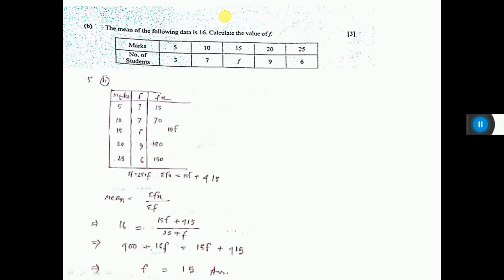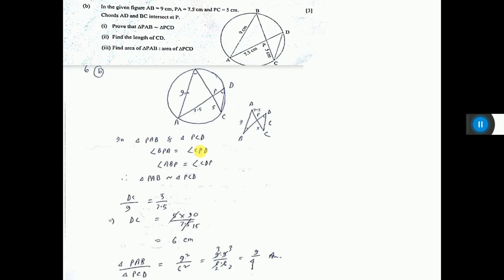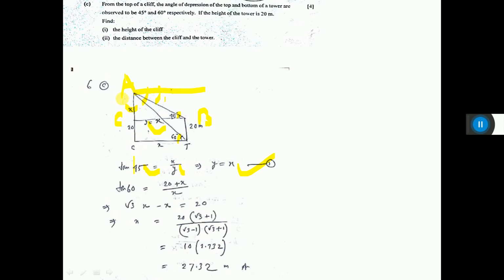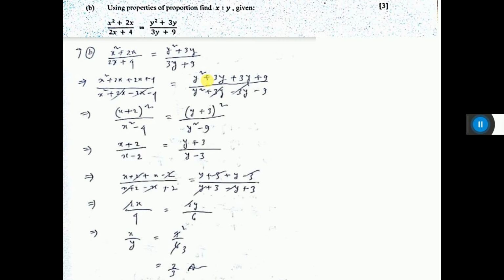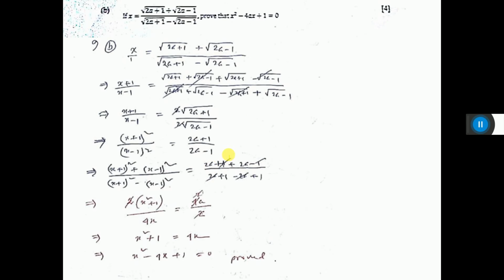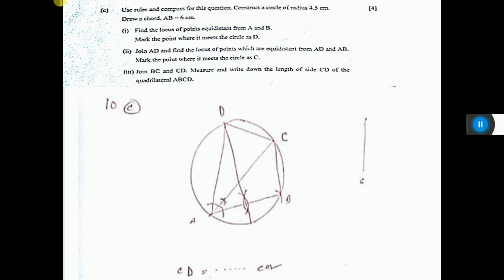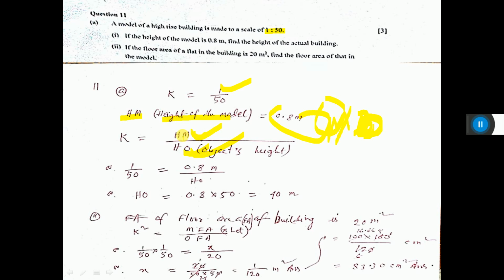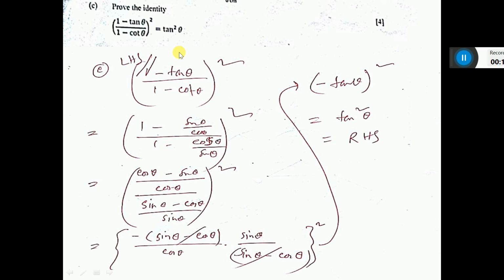ICES 2020 MATHS QUESTIONS & SOLUTIONS B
X  ICSE   Maths